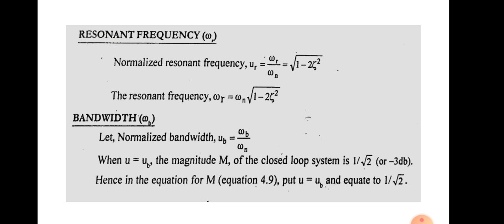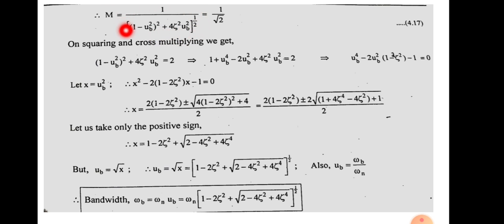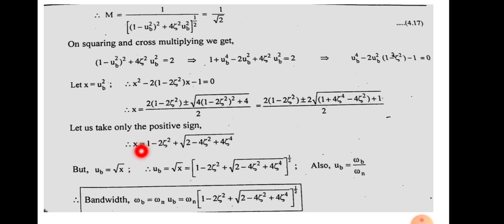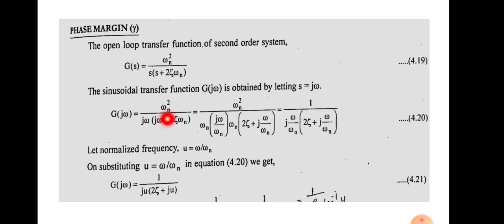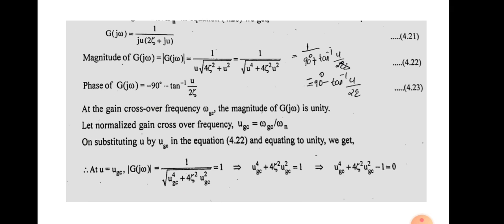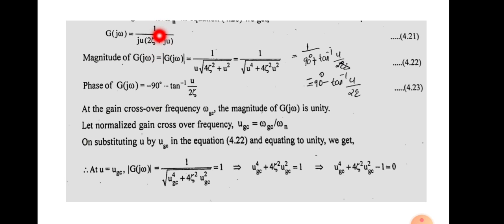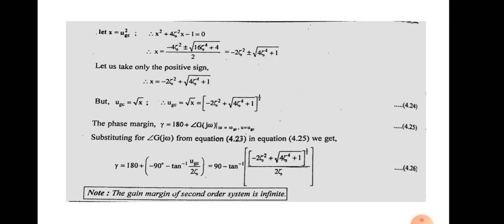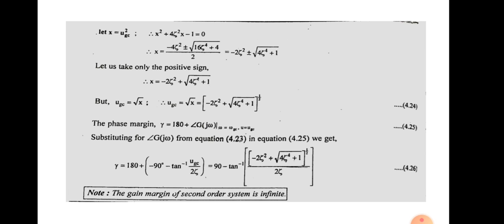Frequency domain specifications,resonant frequency,bandwidth,phase margin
Frequency domain specifications